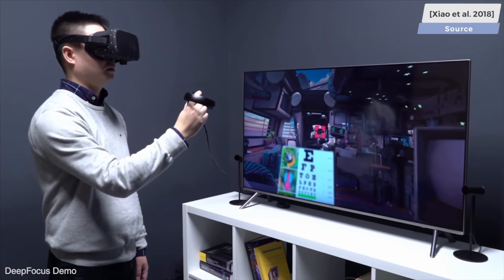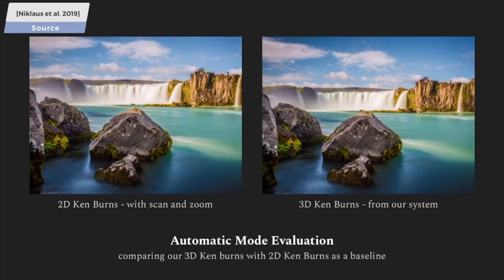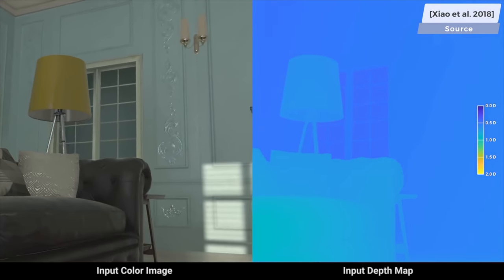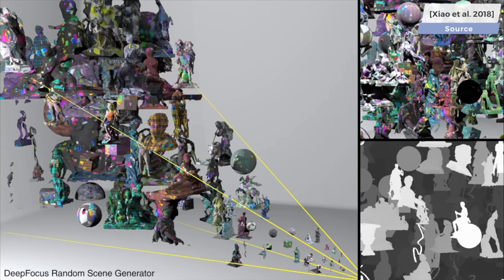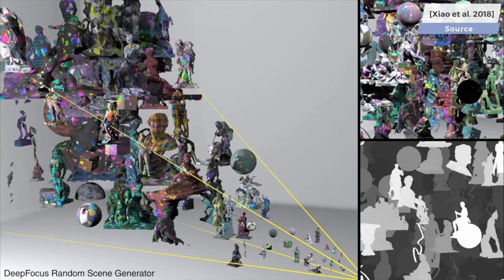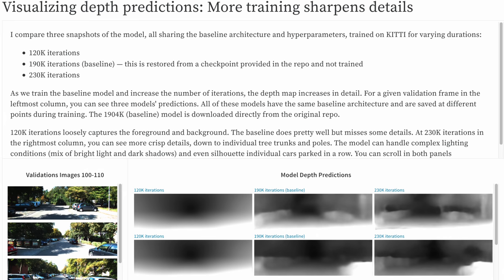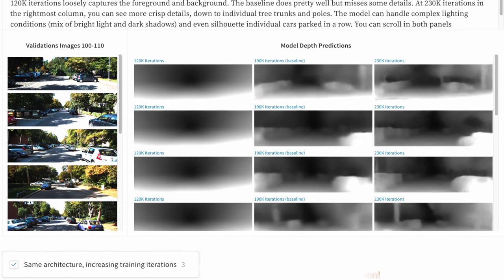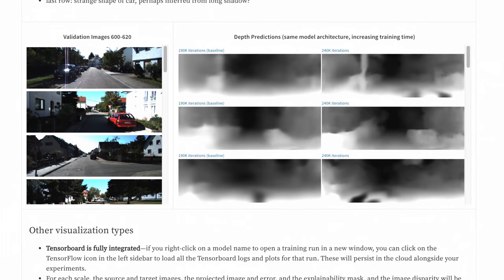Can Self-Driving Cars Learn Depth Perception? 🚘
❤️ Check out Weights & Biases here and sign up for a free demo